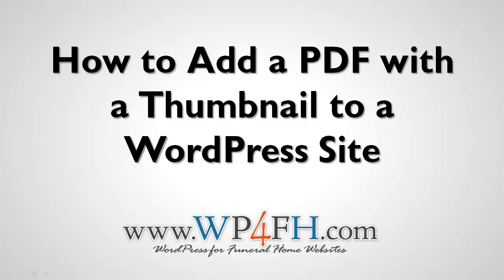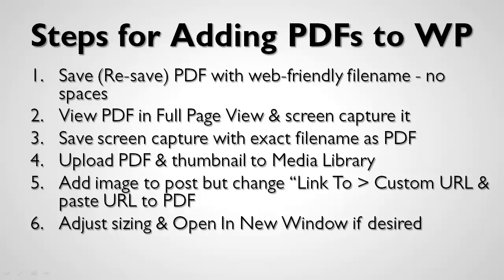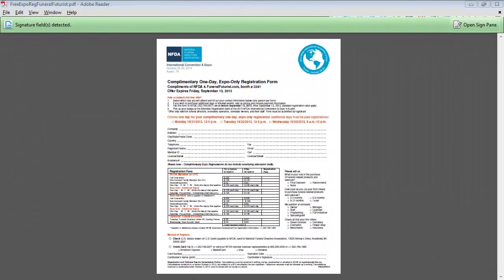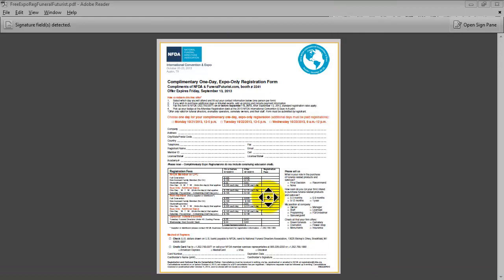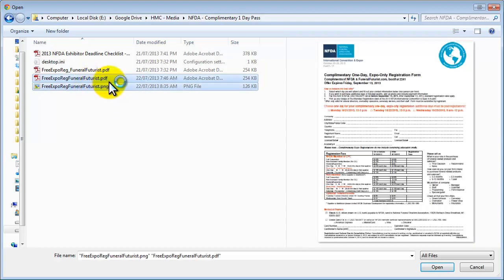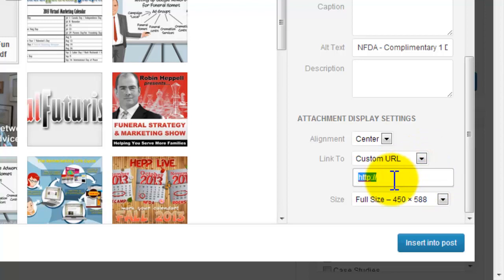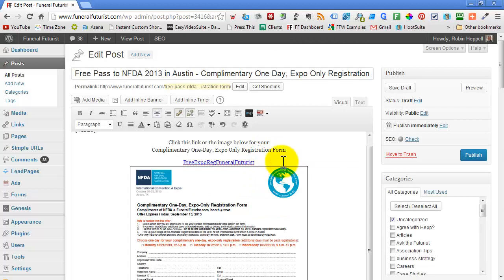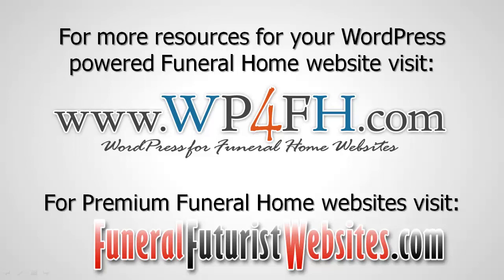How To Embed a PDF with a Thumbnail into WordPress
WordPress tutorials for funeral homes using WordPress for their websites.

1. Save (Re-save) PDF with web-friendly filename - no spaces
2. View PDF in Full Page View & screen capture it
3. Save screen capture with exact filename as PDF
4. Upload PDF & thumbnail to Media Library
5. Add image to post but change Link To - Custom URL & paste URL to PDF
6. Adjust sizing & Open In New Window if desired